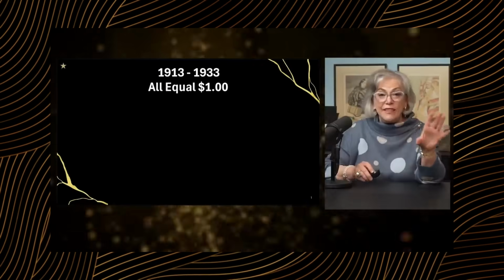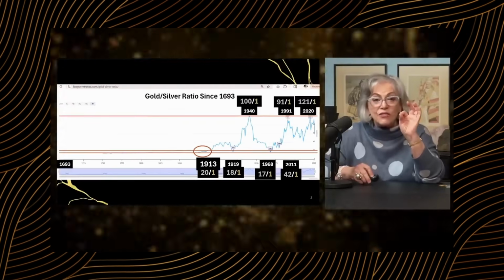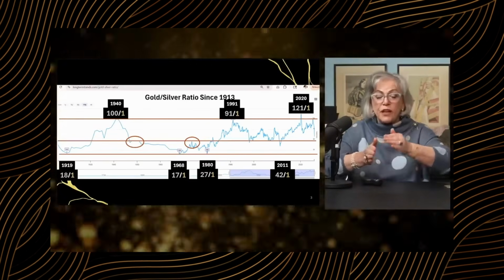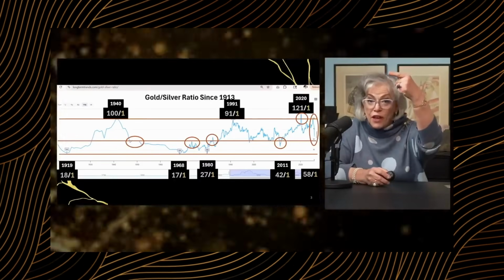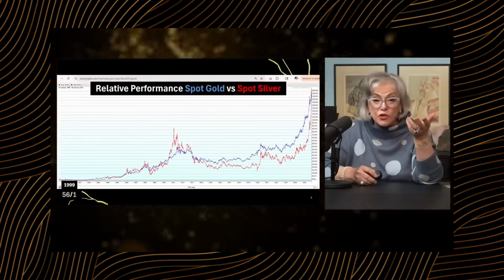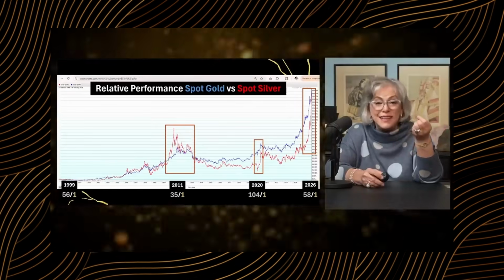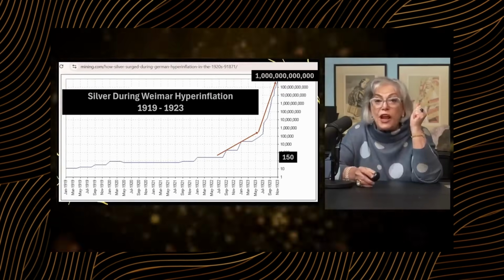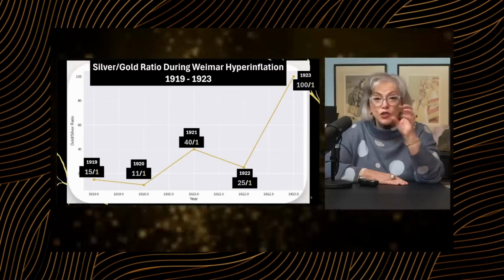🌟 HUGE News! Do This With Your SILVER & GOLD Before It's Too Late! | Lynette Zang Silver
Lynette Zang GOLD & SILVER Price Forecast | GOLD & SILVER Price Prediction, Silver Price Predictions 2026, Gold Predictions 2026, Silver Predictions 2026
🌟 2000% Silver Revaluation! This Is What Every Silver Stacker Should Do | Lynette Zang Silver
This video features an interview with Lynette Zang that focuses on the inevitable revaluation of gold, and the potential for hyperinflation.

⭐️ *The True Value of Precious Metals*
*Silver and Gold Valuation:* Lynette Zang argues that based on a historic 20:1 gold-to-silver ratio, silver's true fundamental value should be a minimum of *$300 per ounce*. Applying this historical context, she calculates the true fundamental value of an ounce of gold to be between *$33,000 and $40,000*.

*Gold Revaluation:* Lynette Zang views a revaluation of U.S. gold reserves as inevitable. She believes the Federal Reserve would not implement this at current market prices because the current nominal price does not reflect the amount of paper money that has been issued. Its main purpose would be to regain public confidence after a catastrophic event.

⭐️ *Prediction of Hyperinflation and Currency Reset*
*The Scenario:* The core argument is that hyperinflation is coming to "burn off the debt." This period will see prices soar dramatically—the speaker gives an extreme example of a loaf of bread costing $80,000.
*The Reset:* After the hyperinflationary crisis, the speaker predicts a government action, such as "lopping off zeros" in an overnight revaluation to bring prices back down (e.g., $80,000 to $8). While all fiat savings would be reset, she suggests gold's newly high nominal price would hold value for a period before beginning to climb again in the new currency system.

▬ *Silver & Gold Topics Covered* ▬
Lynette Zang gold, Lynette Zang silver, Lynette Zang today, Lynette Zang recent, Lynette Zang this week, Lynette Zang interview, Lynette Zang latest interview,

▬ *About Smart Silver Trends* ▬
This channel is great for learning from the world's best investors and thinkers! Our content covers legendary investors, including  Lynette Zang, Bill Holter, Andy Schectman, David Hunter, Rick Rule, and many more!